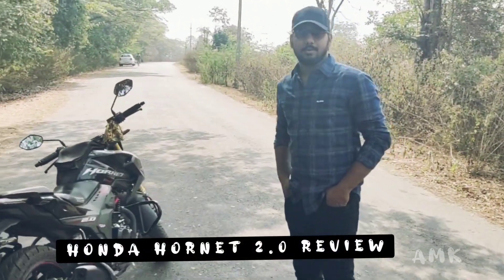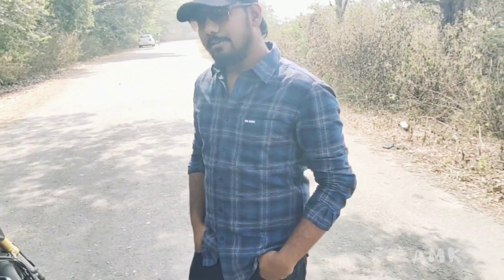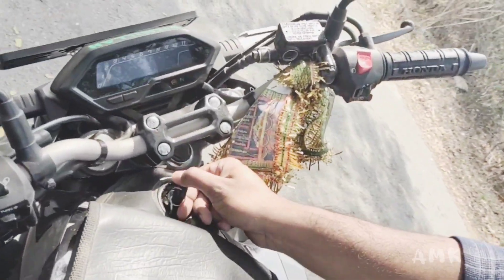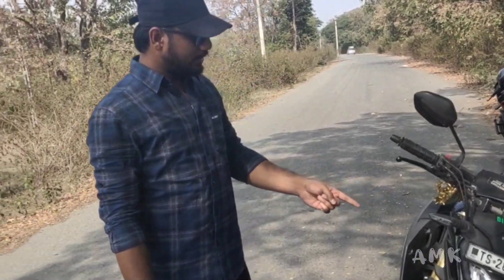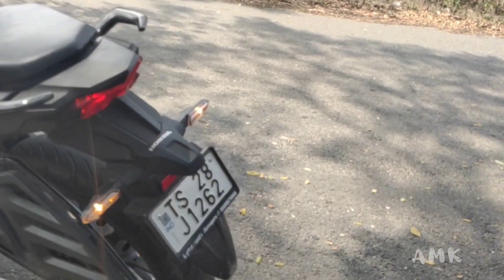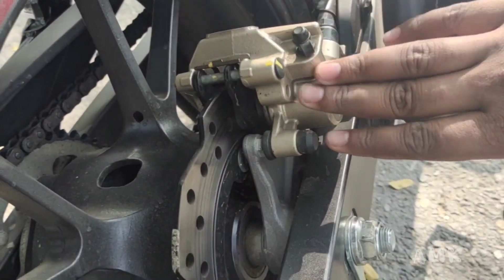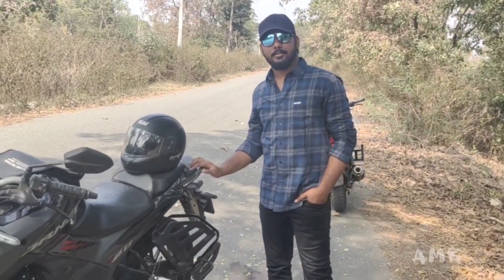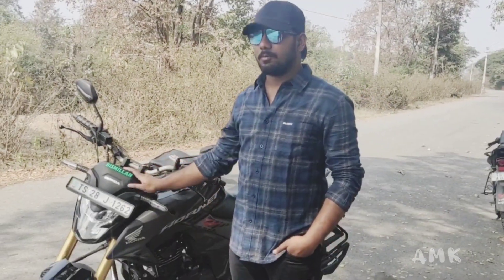Honda Hornet 2.0 First Ride Review in Telugu I AMK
Hello friends this is AMK My first Review of New Honda Hornet 2.0
Simple and short Review
Honda Hornet 2.0 First Ride Review in Telugu (2020) - After launching BS6 version Unicorn and X Blade everybody thought that Honda company is going to launch BS6 Hornet 160R but Honda has different plans. They have upgraded Hornet 160R and launched All New Hornet 2.0.

Honda Hornet 2.0 is equipped with 184.4 cc, Single cylinder, Air-Cooled Fuel Injected engine which delivers 17.26 HP power and 16.1 NM torque. Also Hornet 2.0 has got Upside Down Forks in the front and this bike weighs only 142 Kg's. In this video we are going to show you all the details of Honda Hornet 2.0 in Telugu and also we will tell you how this bike performs in real world by test riding it. So please watch the video completely.

Special Thanks to my frnds:  Sameer and sumanth